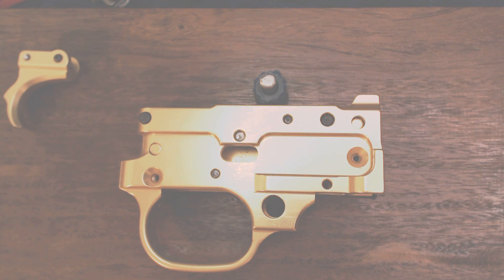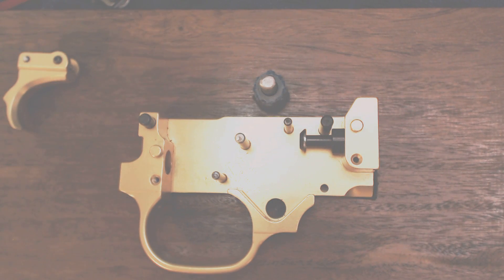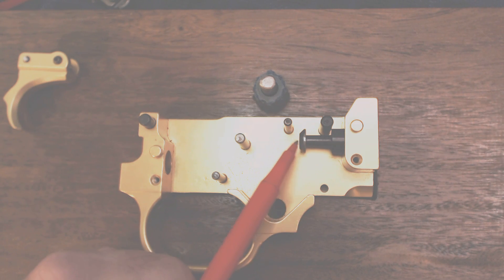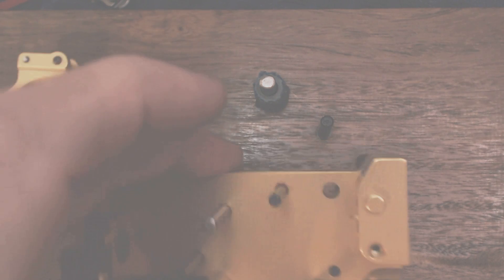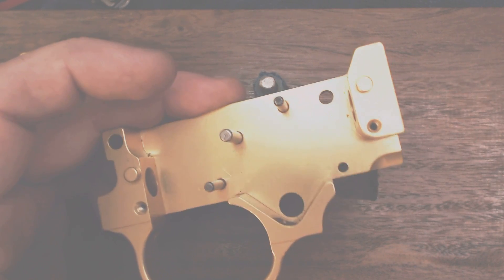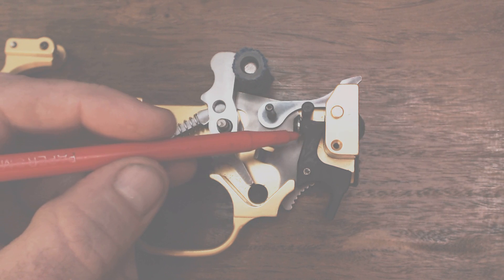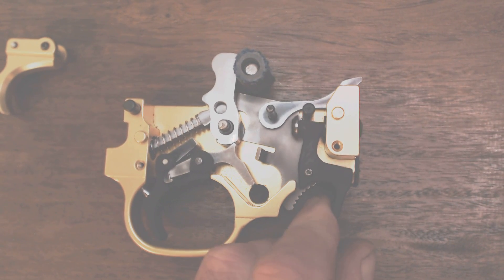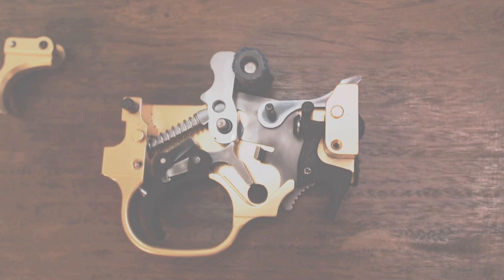Ruger 10/22 Trigger-"and how it works"